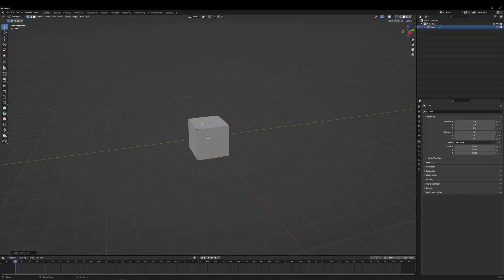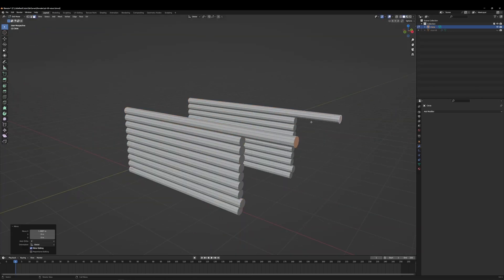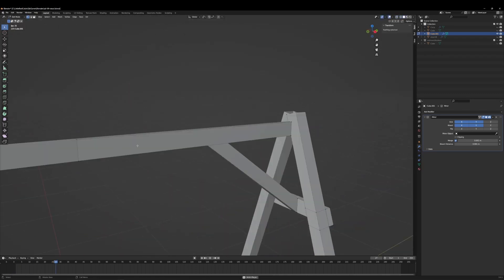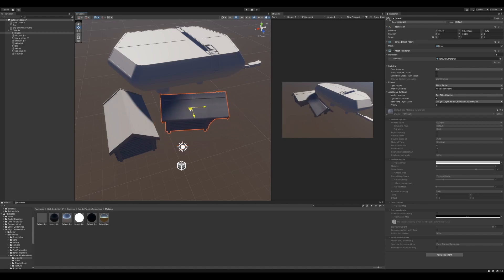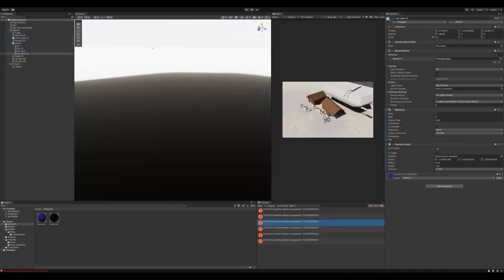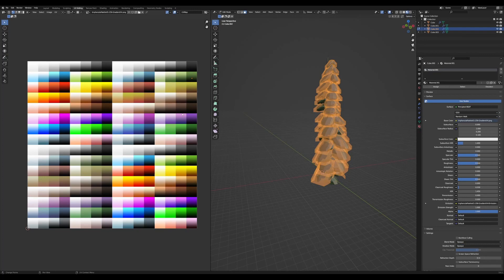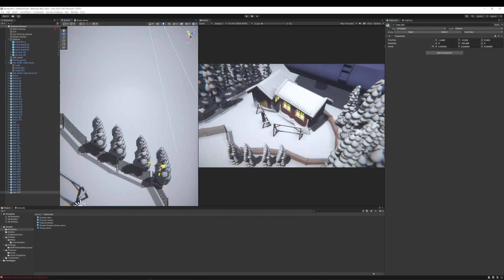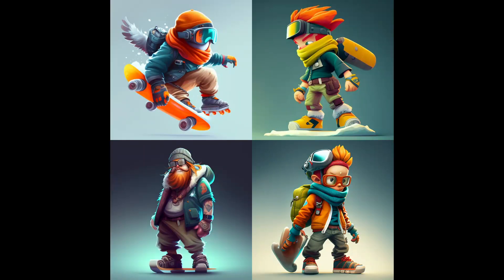Create a Game Menu in Blender & Unity - From game idea to Steam - ep6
In this video of Game Idea to Steam, I'll create a Menu scene for the game